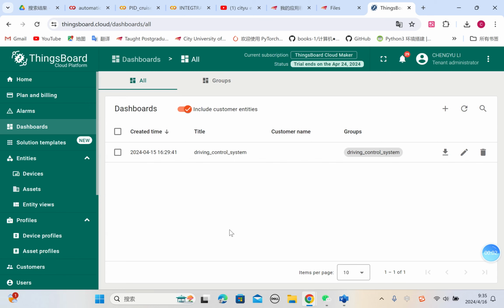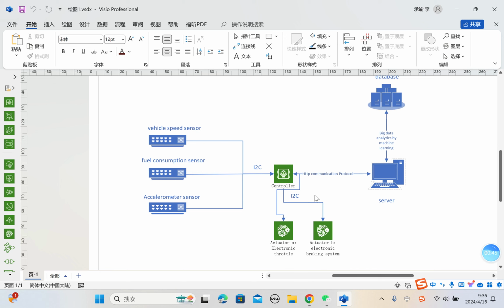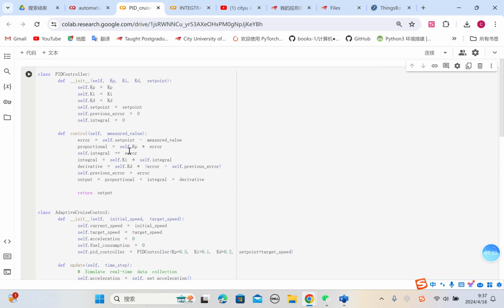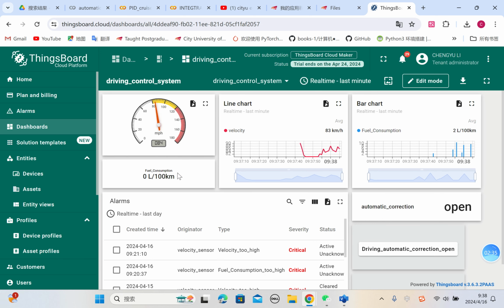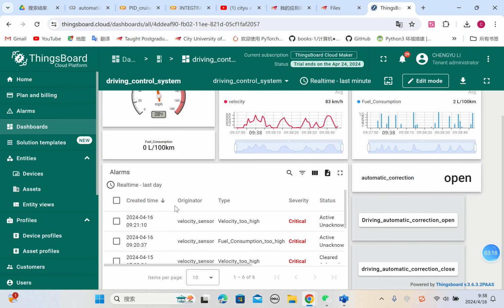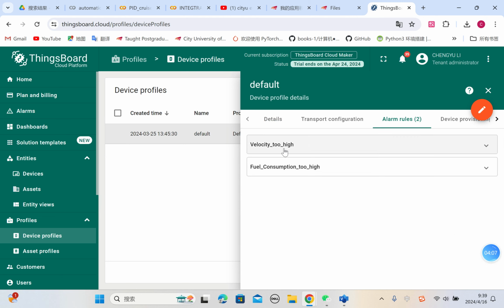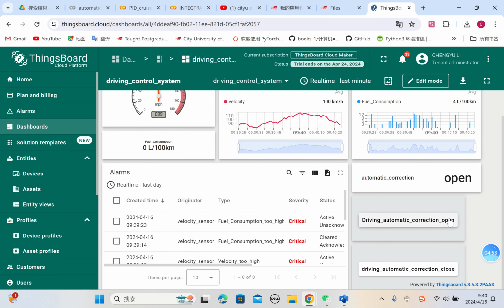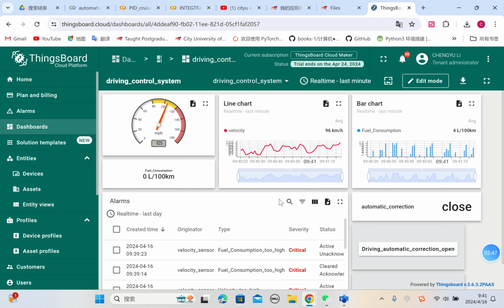an automatic cruise system based on PID algorithm&thingsboard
CityU HONGKONG EE5437 IOT Course Project